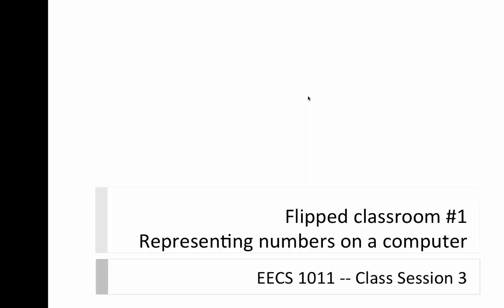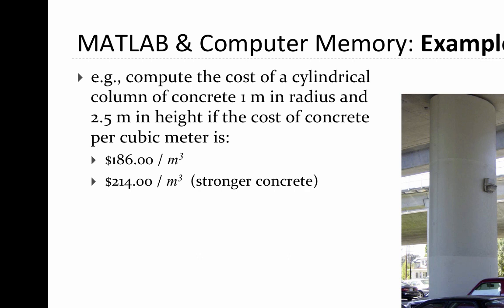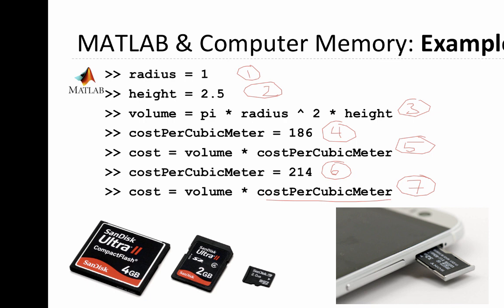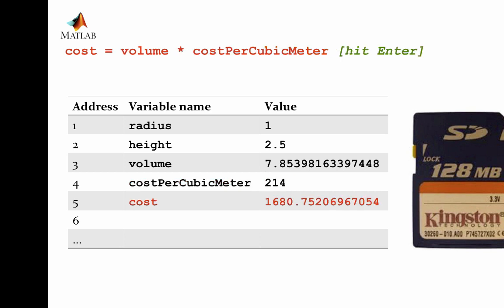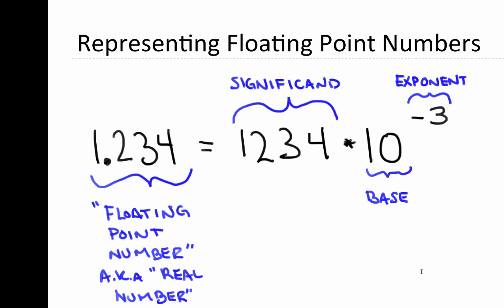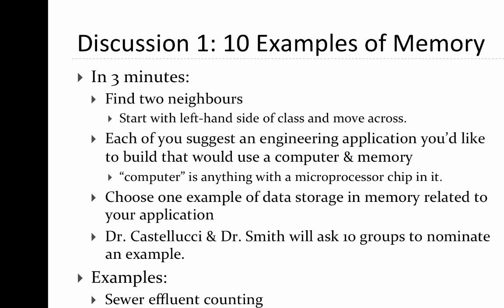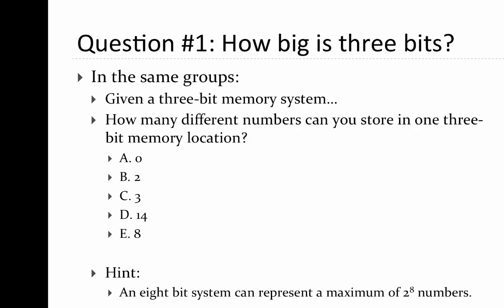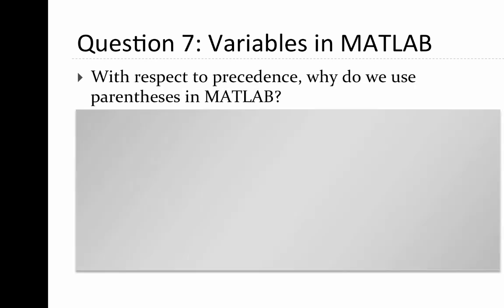EECS1011_Session3_FlippedClassroom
Session 3 flipped classroom

Table of Contents:

00:01 - Marker
00:02 - Marker
00:03 - Marker
00:04 - Marker
00:12 - Marker
00:36 - MATLAB & Computer Memory: Concept
01:27 - Flipped classroom #1
Representing numbers on a computer
01:28 - MATLAB & Computer Memory: Concept
01:29 - MATLAB & Computer Memory: Concept
02:01 - MATLAB & Computer Memory: Example
02:50 - MATLAB & Computer Memory: Example
03:43 -
05:51 - Numbers and Computer Memory: Concept
06:46 - Double & Single Precision F.P. in MATLAB
07:47 - Numbers and Computer Memory: Concept
08:08 - Representing Floating Point Numbers
09:14 - Discussion 1: 10 Examples of Memory
11:02 - Question #1: How big is three bits?
11:53 - Question #2: How big is 64 bits?
12:05 - Question 3: Variables in MATLAB
12:41 - Question 6: Variables in MATLAB
12:48 - Question 7: Variables in MATLAB
12:53 - Discussion 2: What are “grand challenge” type programming-related problems in your domain?